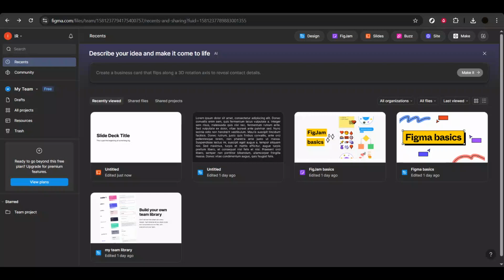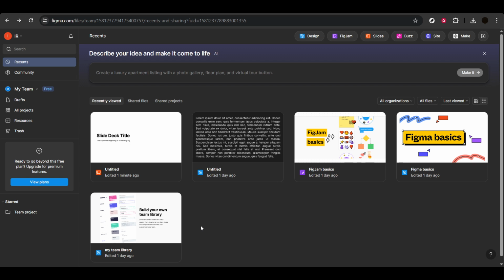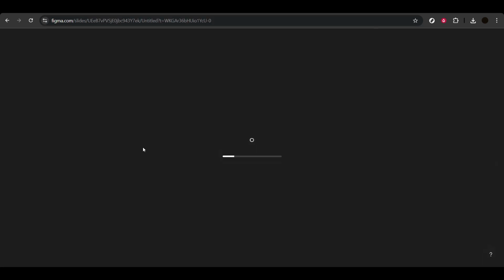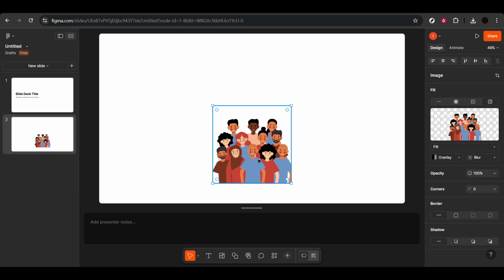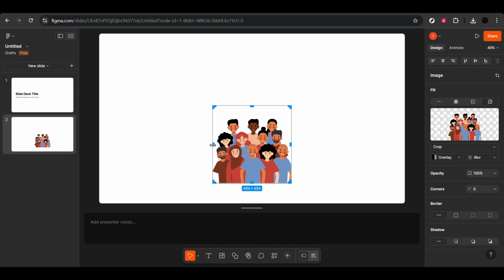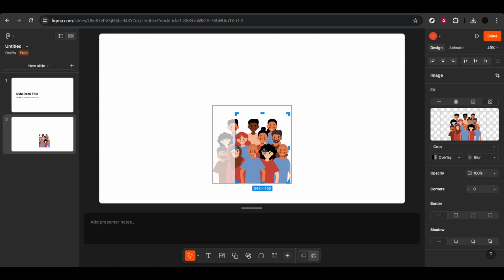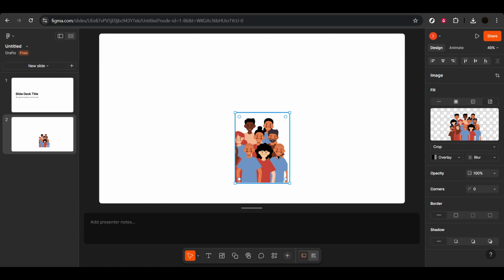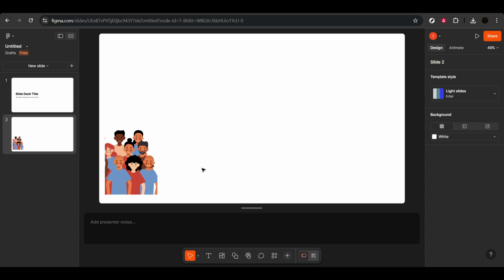How To Crop Images In Figma Slides (2026 Easy Guide)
🎯 Learn how to crop images in Figma Slides without losing quality.